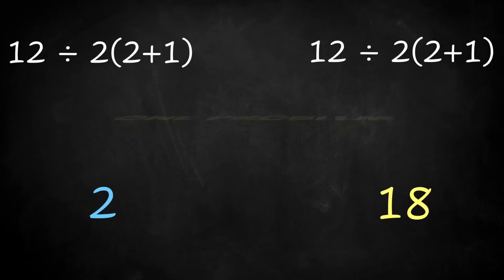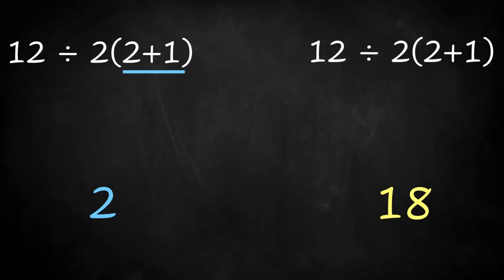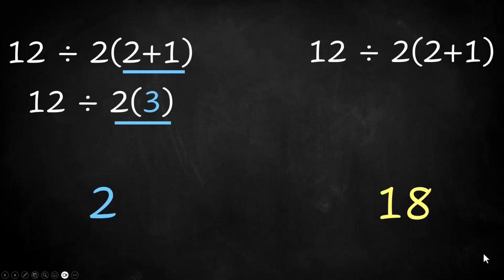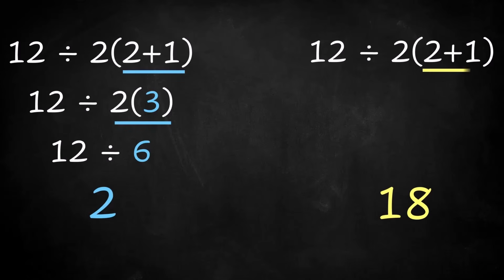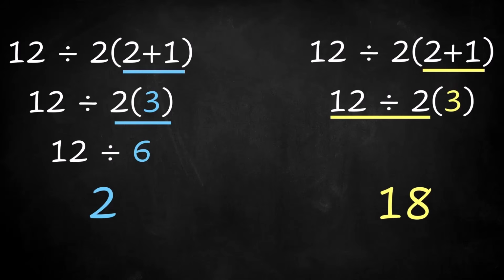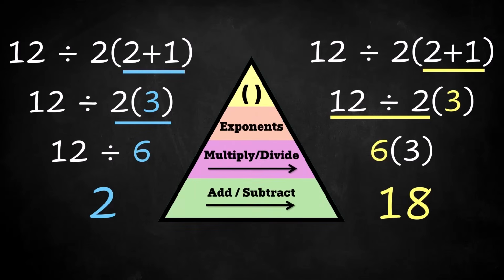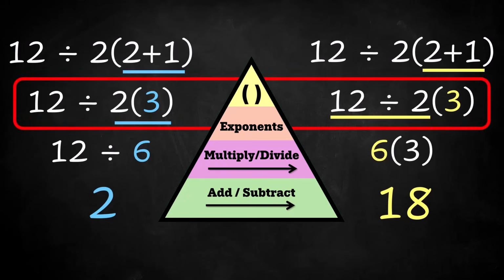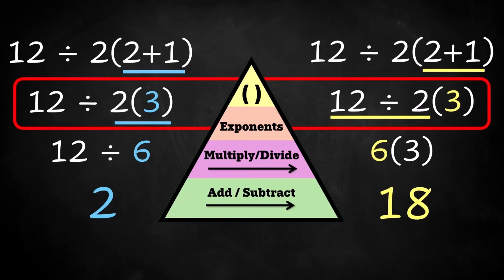12 ÷ 2(2+1) = ? Most People Get This WRONG!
This math tutorial addresses a common challenge in math, showing how to approach a viral math problem that often leads to different answers due to confusion with pemdas and bodmas. We'll walk through the correct order of operations, highlighting frequent mistakes to ensure you master the process of evaluating mathematical expressions. This video helps you with problem solving by showing you each step.